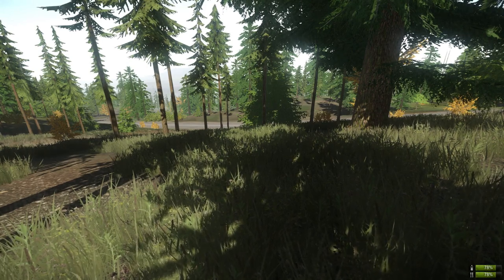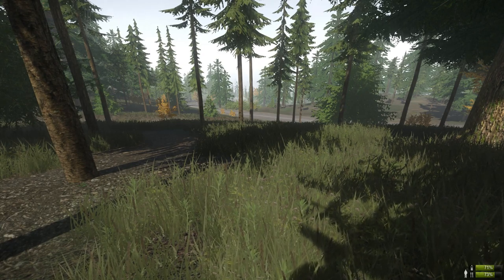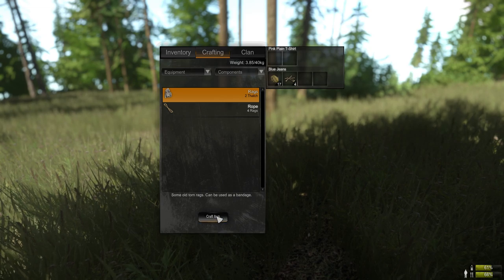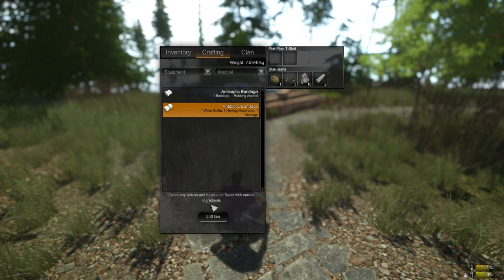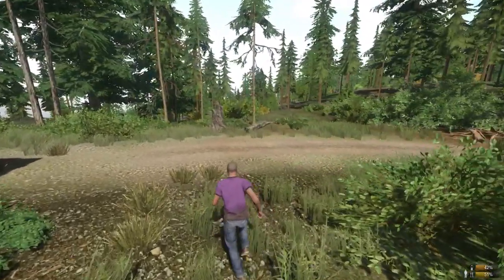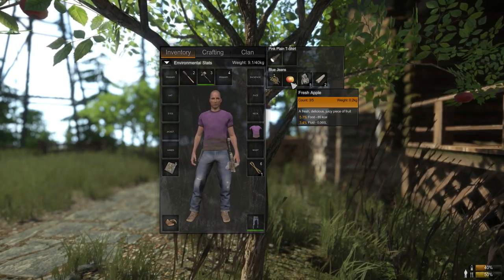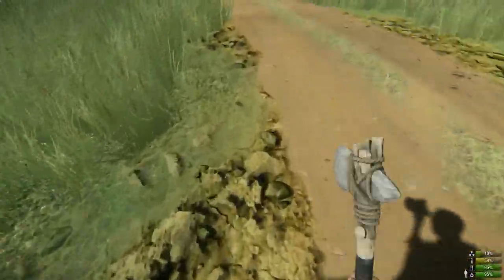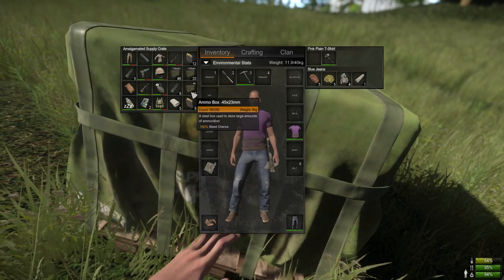Miscreated Ultimate Survival Guide : How to Survive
In this series I will show you everything you need to know about Miscreated and go in depth on every single aspect of the game so you can come out on the other side as a pro.

This is your friend Luthais.